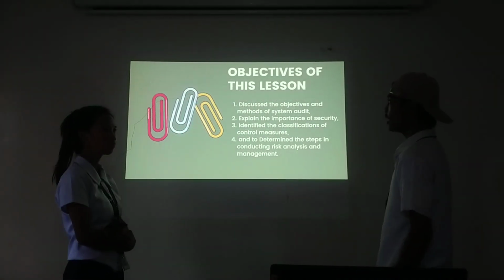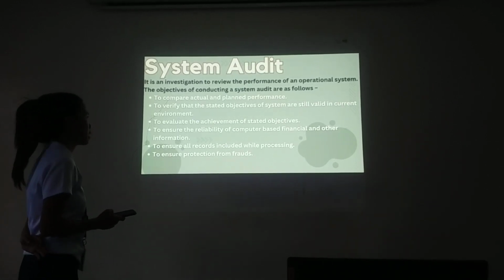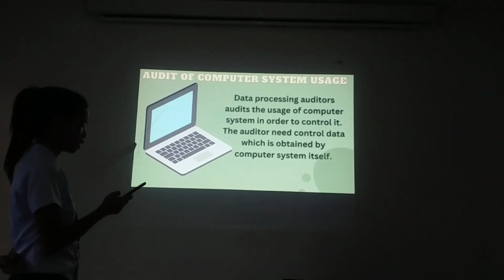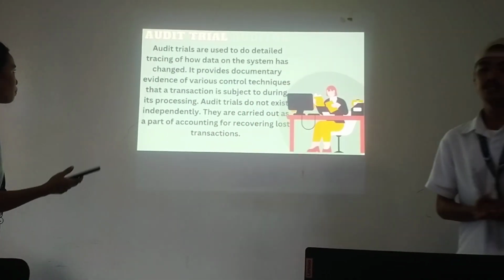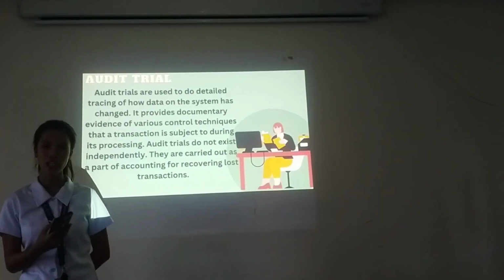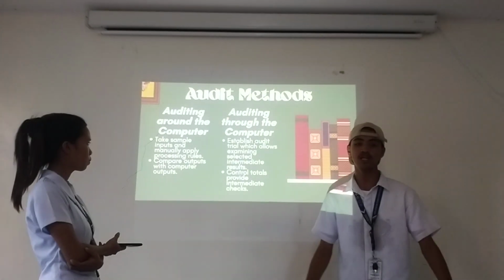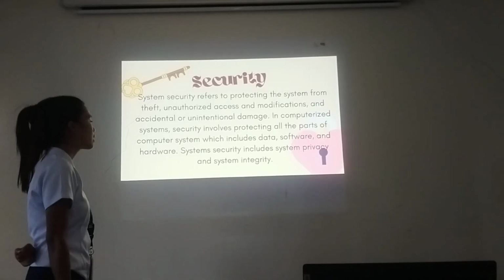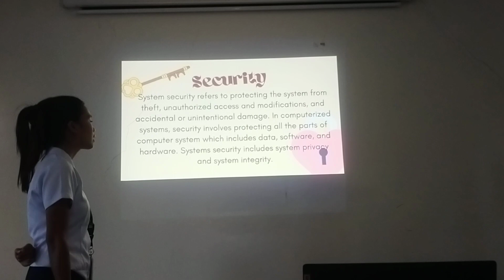System Analysis and Design(Reporting) Topic: System Security and Audit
Group Members:

Al Japheth Estebes
Myra Reyes
Edrian Franco
John Kylle Espino